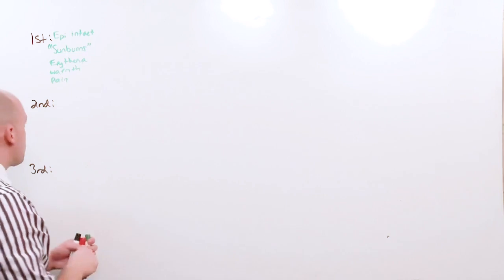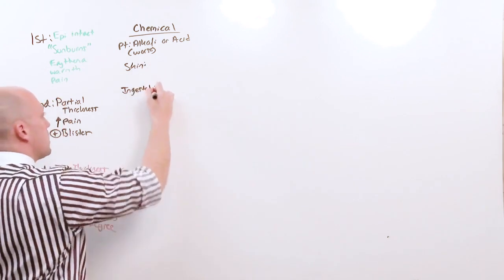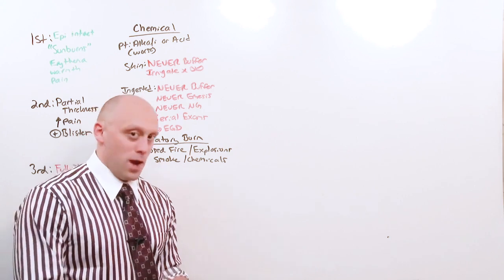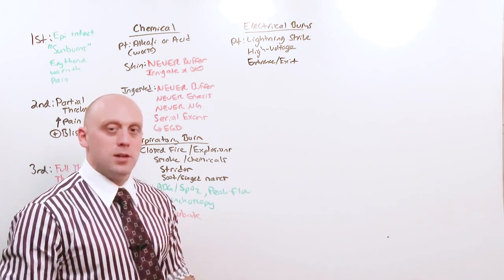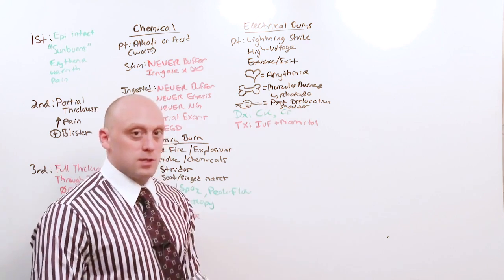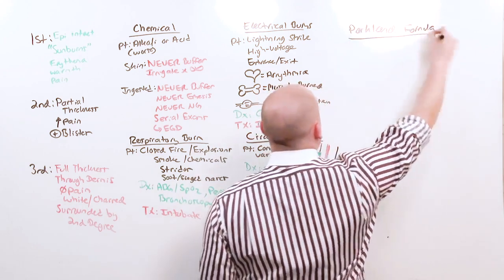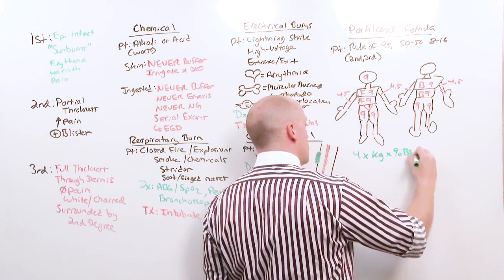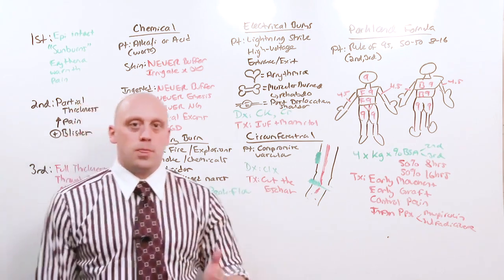6. Burns I General Sugery